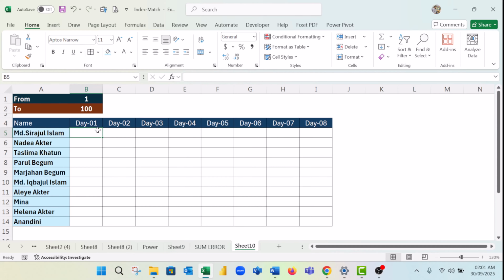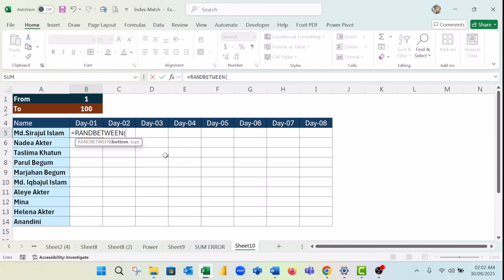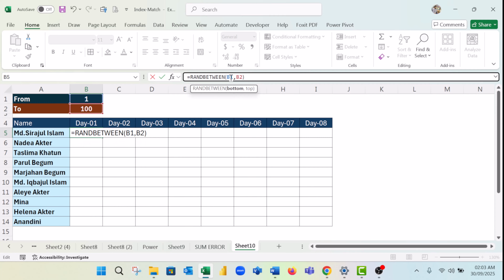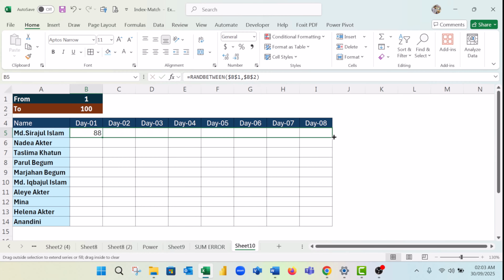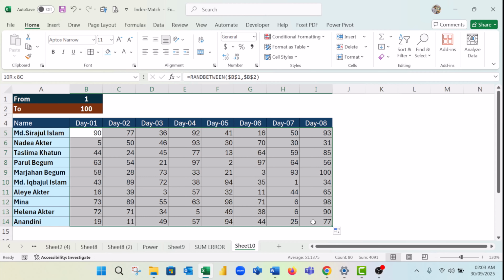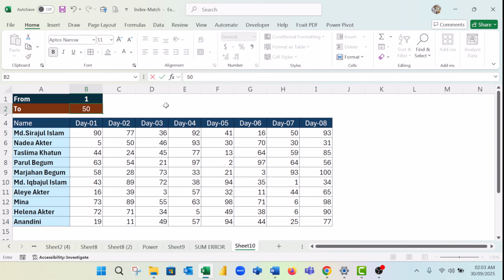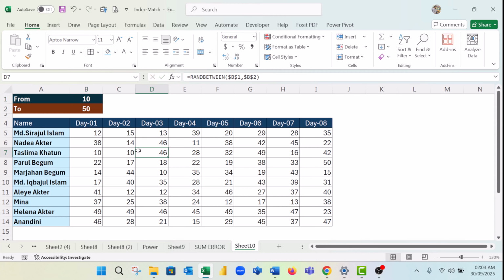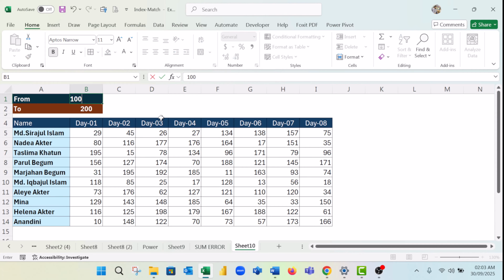👉 Excel RANDBETWEEN Explained 🎲 Generate Random Numbers Easily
Want to generate random numbers in Excel? 🎲
The RANDBETWEEN function makes it simple and powerful!

📌 In this video, you’ll learn:
✅ How to use the RANDBETWEEN function
✅ Generate random integers between any two numbers
✅ Fun and practical examples for Excel beginners and pros

Perfect for data analysis, practice sheets, and simulations.